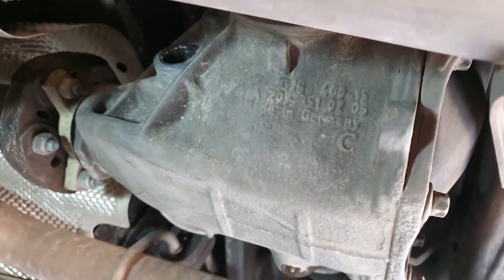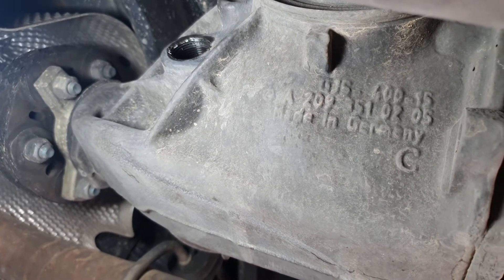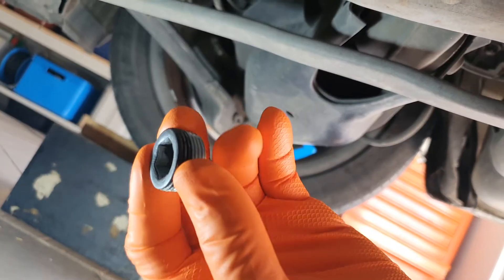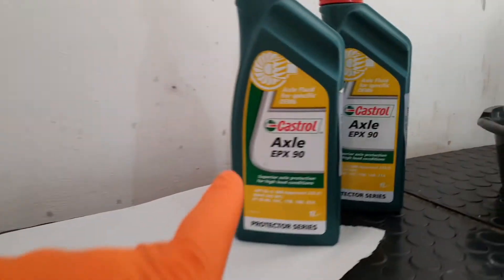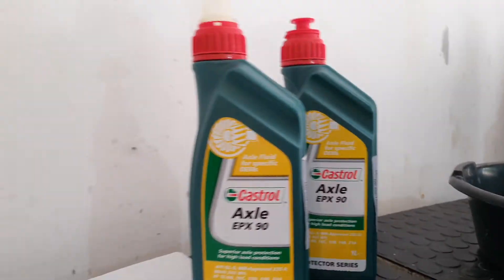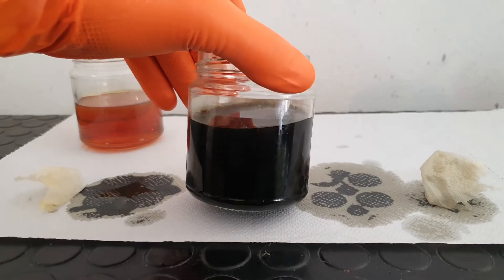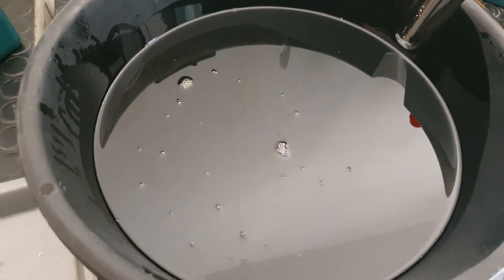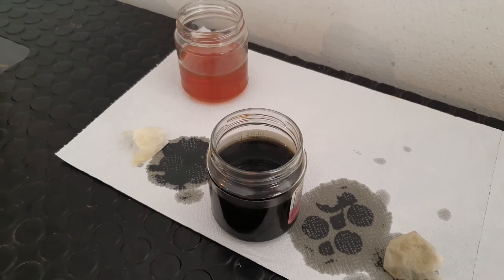W212 differencial oil change